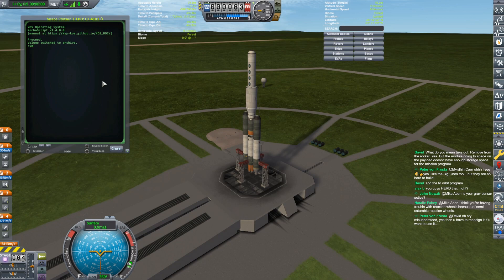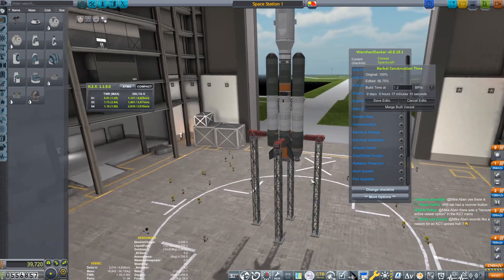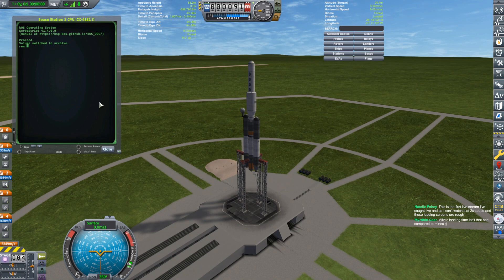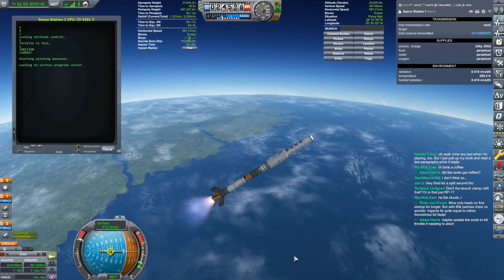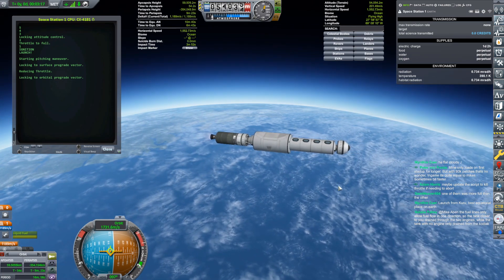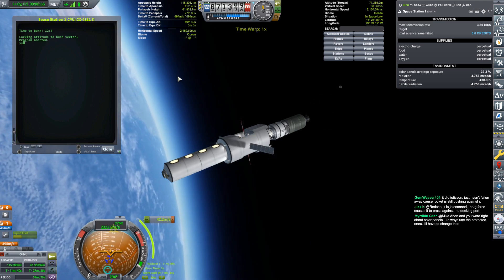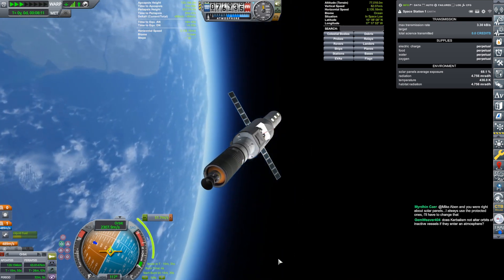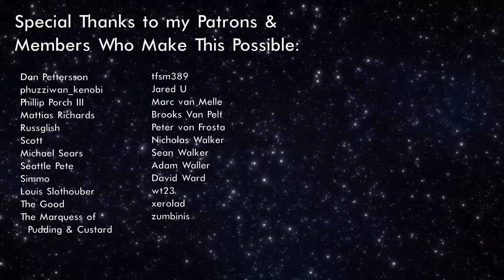First Space Station | KSP Live Stream Clip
I insert my first space station of this campaign.

KSP 1.12.5

DLCs:
 ► Breaking Ground
 ► Making History

Mods:
 ► Airplane Plus
 ► AtmosphereAutopilot
 ► Chatterer Extended
 ► Configurable Containers
 ► Contract Configurator
 ► Contract Packs:
   ► Bases and Stations Reborn
   ► CommNet Relays
   ► Exploration Plus
   ► Kerbal Academy
   ► Tourism Plus
 ► Contracts Window +
 ► Decoupler Shroud
 ► Firespitter
 ► FreeIVA
 ► Kerbalism
 ► Kiwi Tech Tree Overhaul
 ► KSC Switcher
 ► ModularFlightIntegrator
 ► PersistentRotation Upgraded
 ► PlanetInfoPlus
 ► PlanetShine
 ► Planetside Exploration Technologies
 ► RasterpropMonitor
 ► RCS Build Aid
 ► Restock
 ► Restock+
 ► SCANsat
 ► Scatterer
 ► ScrapYard
 ► Semi-Saturable Reaction Wheels
 ► Simple Repaint
 ► Smart Parts
 ► StageRecovery
 ► TextureReplacer
 ► Through The Eyes of a Kerbal
 ► Trajectories
 ► Transfer Window Planner
 ► Utility Weight
 ► Waterfall
 ► Waypoint Manager

0:00 - Engine Repair
4:13 - Launch
9:58 - Insertion